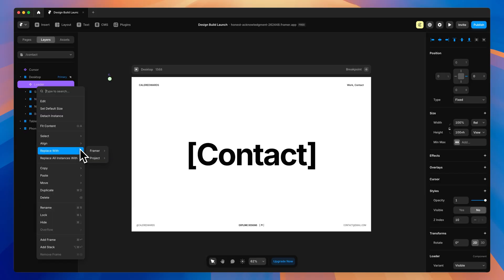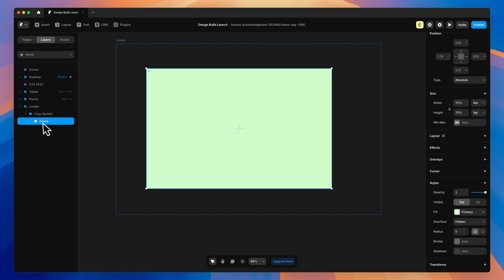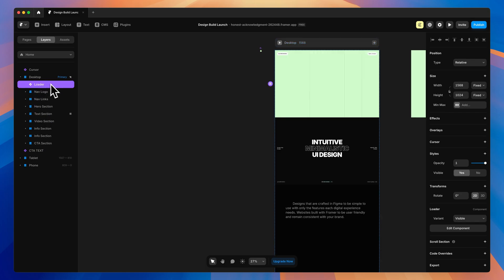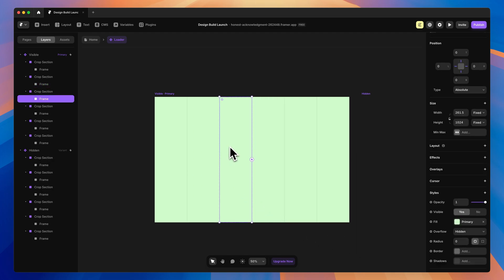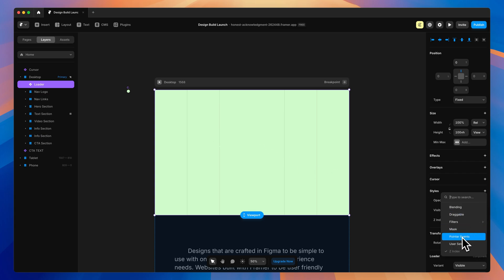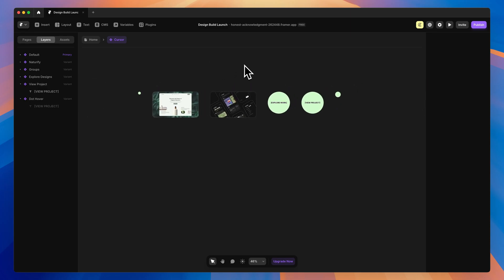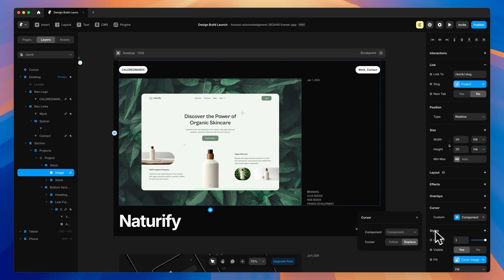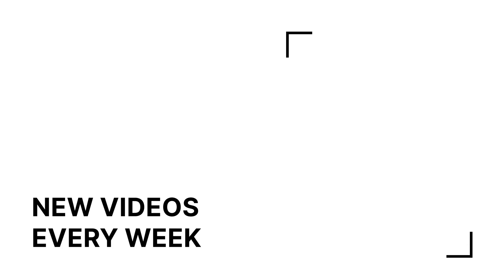How to Create a Page Transition Animation in Framer & More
In this video I will show you how to create page transitions for you Framer website. and use promo code "CALER" to get 25% off first 3 months of Mini and Basic site subscription.